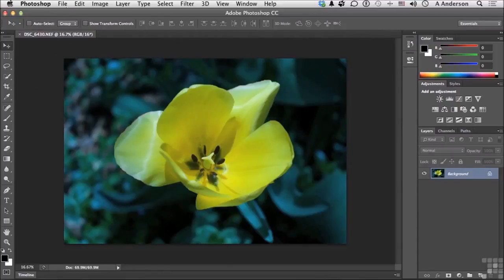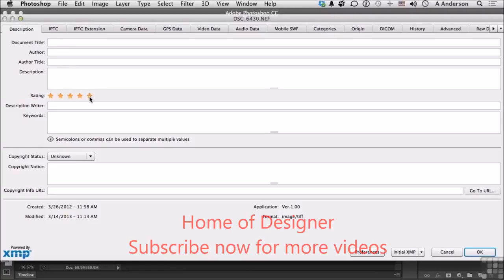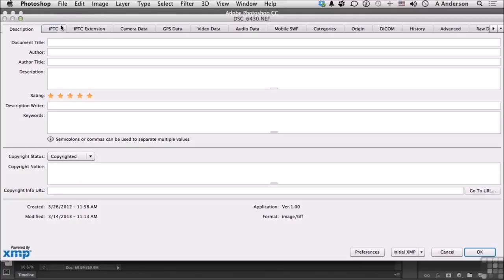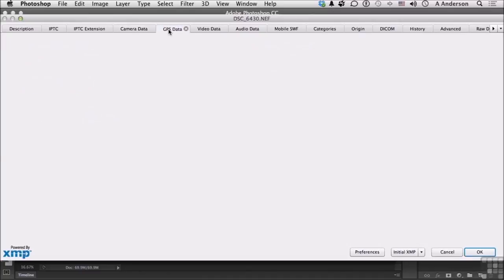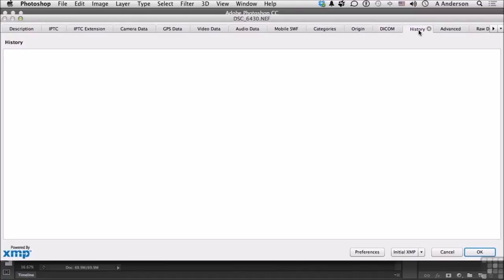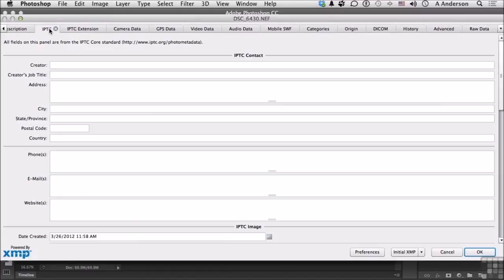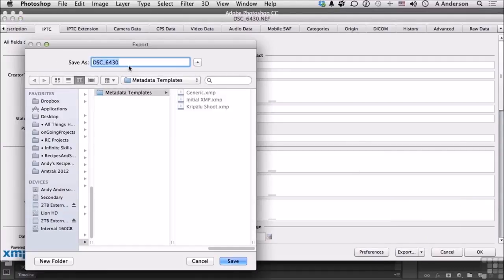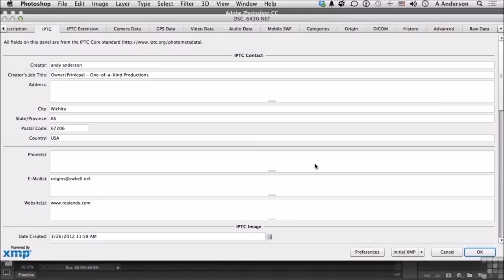Photoshop cc tutorial for beginners Chapter 04 Part 03 Working With File Information